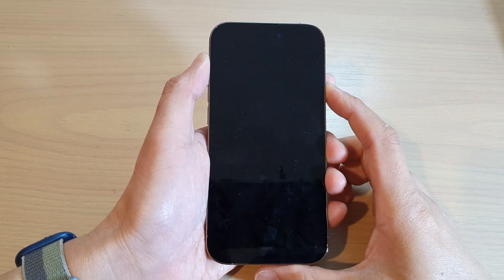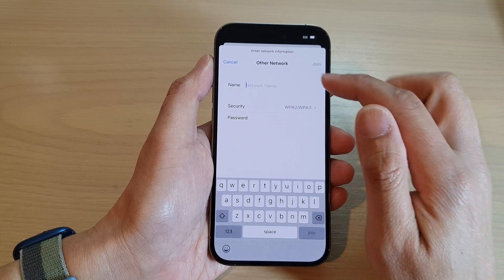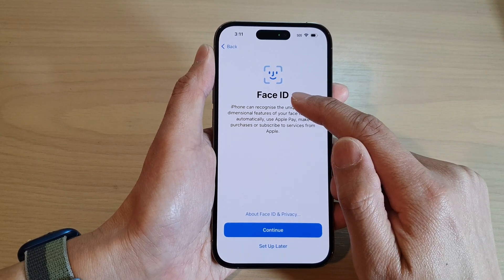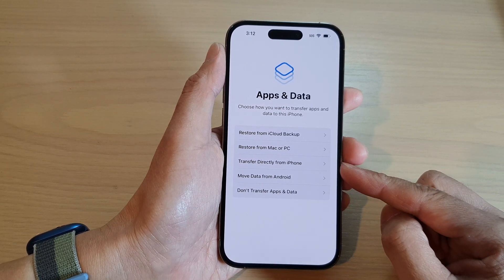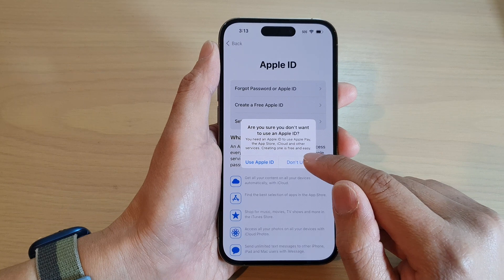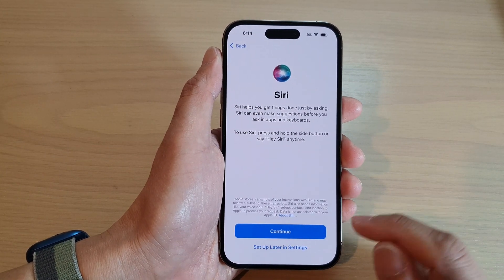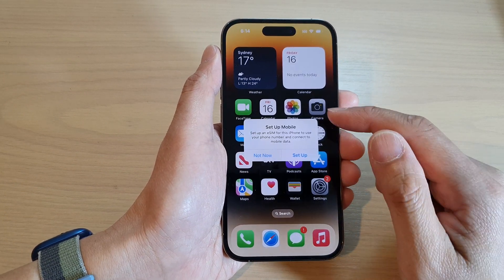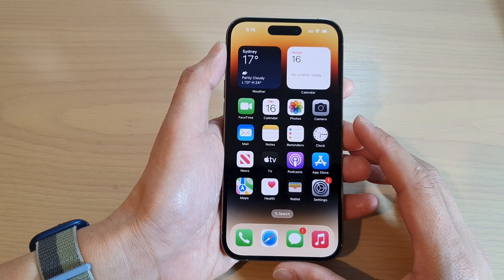iPhone 14's/14 Pro Max: How to Set Up The Phone For The First Time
Learn how you can set up the iPhone for the first time on the iPhone 14/14 Pro/14 Pro Max/Plus.

Before you can go ahead and start using the iPhone 14, you have to first set up the environment and the sim card. Once it is up and ready to use, you can start to make calls, send messages or browse the internet.